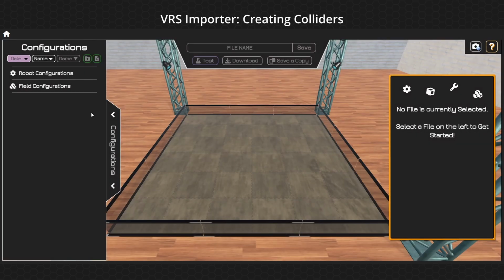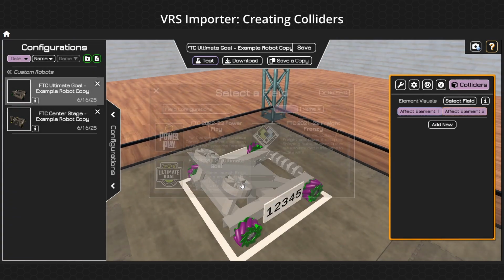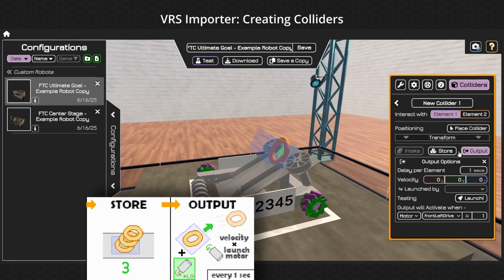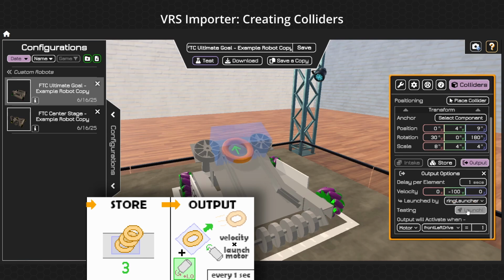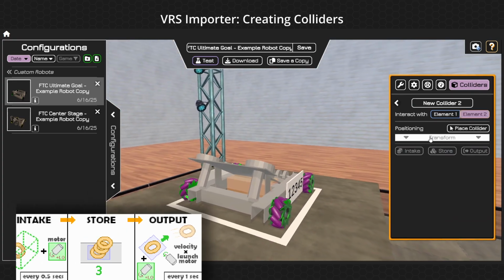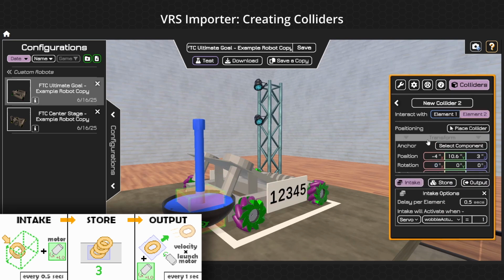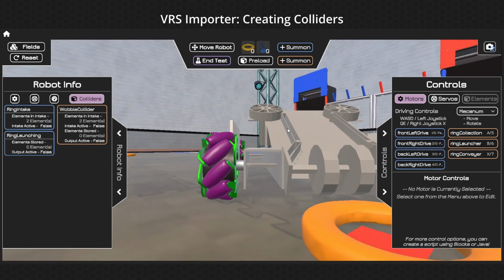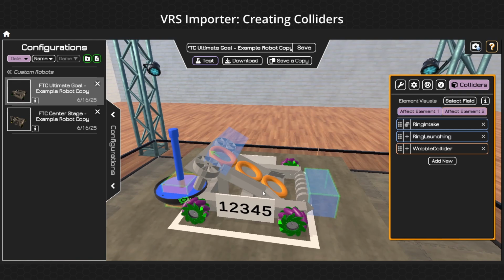How to Setup Colliders for Custom Robots in the VRS!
0:00 Default Robot
2:02 Intake Collider
3:32 Output Collider
6:28 Storage Collider
7:10 Wobble Goal Collider
9:45 Save and Testing